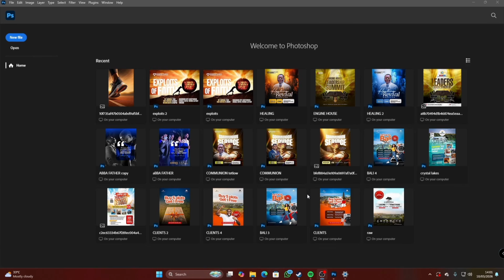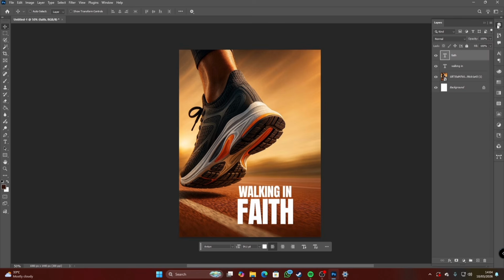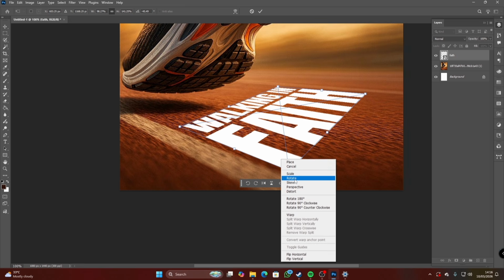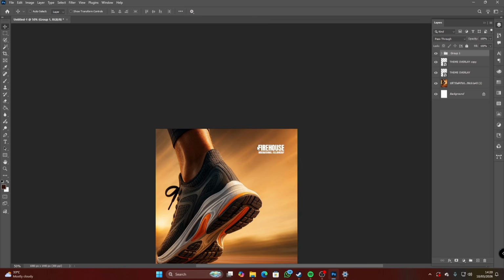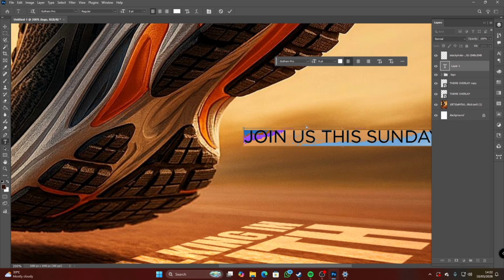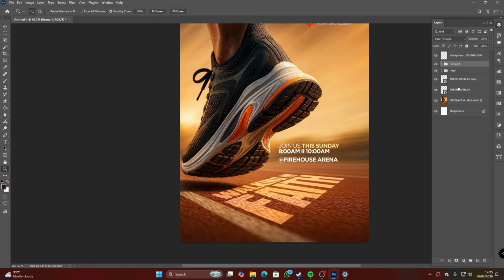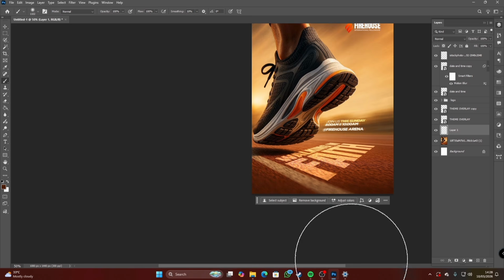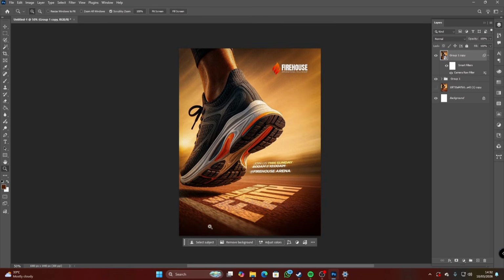Flyer Design Tutorial II Church Flyer Design with Photoshop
Church Flyer design in Photoshop 2026